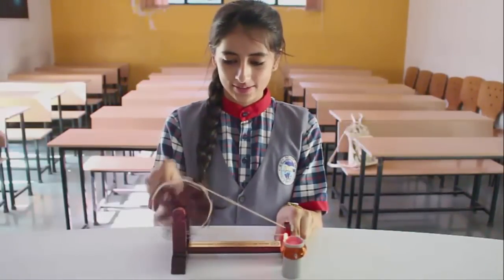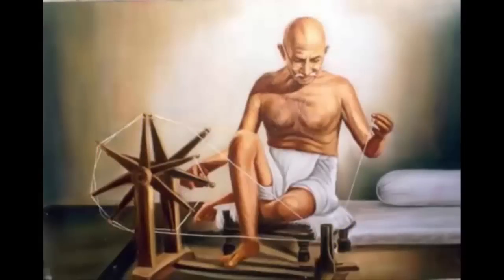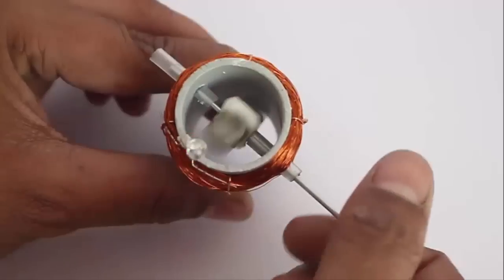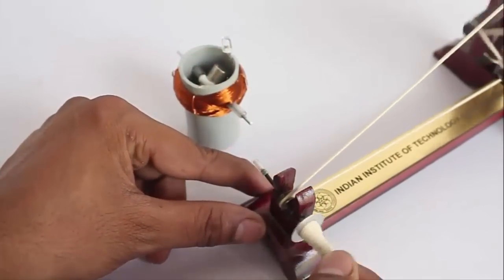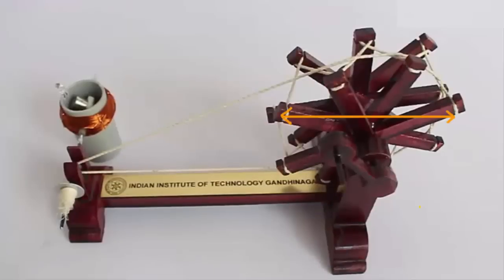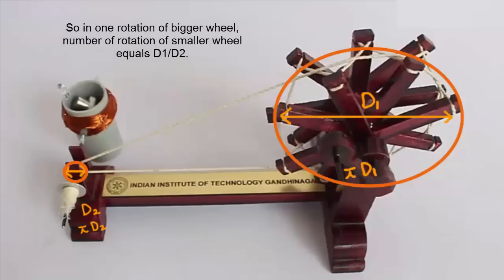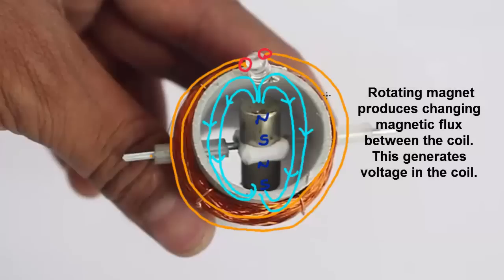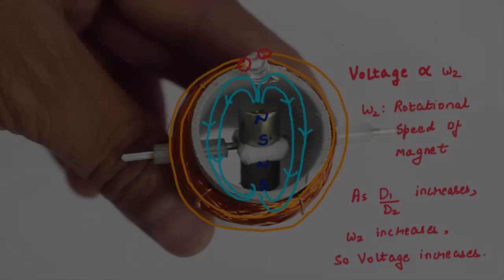Spinning Wheel - Charakha Generator | English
As you spin the CHARKHA or the Spinning Wheel it powers a Mini Generator and lights an LED. Gandhiji fought British imperialism by inspiring Indians to boycott Manchester cloth and spin their own yarn. As you rotate the handle the spindle spins and draws out a sliver of thread from a cotton ball. In the Charkha a big pulley drives a small pulley and spins it at a very-very fast speed. What you see is a Mini Generator – it has a coil with 1000 turns of Insulated Copper wire the ends of which are attached to a LED. Two strong Neodymium Magnets spin in the middle. Now you attach the axle of the generator to the spindle of the spinning wheel. This is done with the help of a small piece of ball pen refill – which acts like a coupling.
Now as you spin the Charkha handle the strong Neodymium magnets spin inside the coil. This spinning magnetic field creates a small current in the coil. These current lights the LED. This Mini Generator shows the scientific principle behind the biggest Generators in the world. They all work on the same principle. The spinning magnets produce a current in the coil lightening the LED. The best way to learn science is to make your own simple models. This work was supported by IUCAA and Tata Trust. This film was made by Ashok Rupner TATA Trust: Education is one of the key focus areas for Tata Trusts, aiming towards enabling access of quality education to the underprivileged population in India. To facilitate quality in teaching and learning of Science education through workshops, capacity building and resource creation, Tata Trusts have been supporting Muktangan Vigyan Shodhika (MVS), IUCAA's Children’s Science Centre, since inception. To know more about other initiatives of Tata Trusts, please